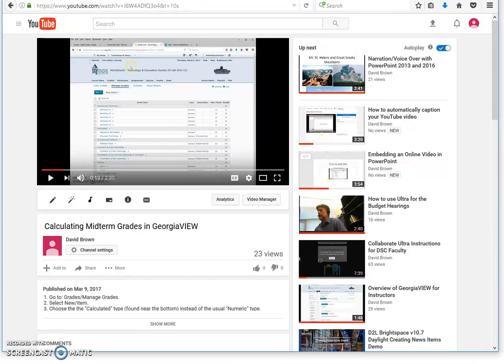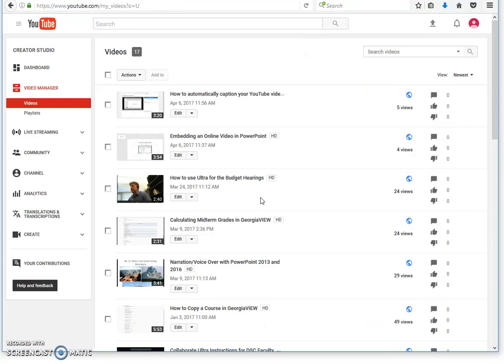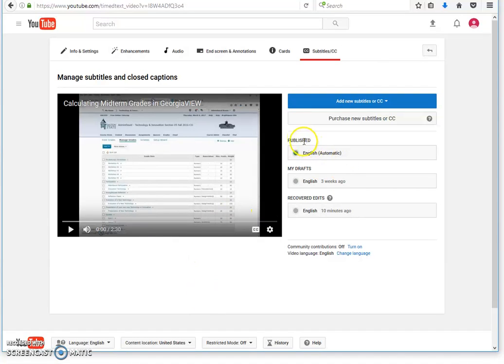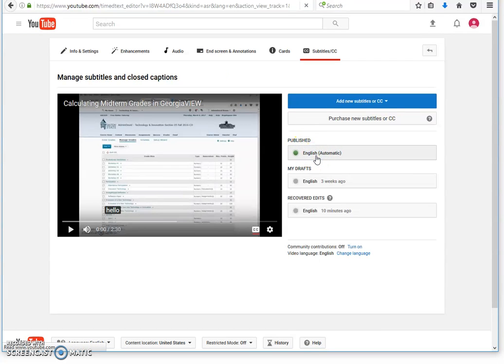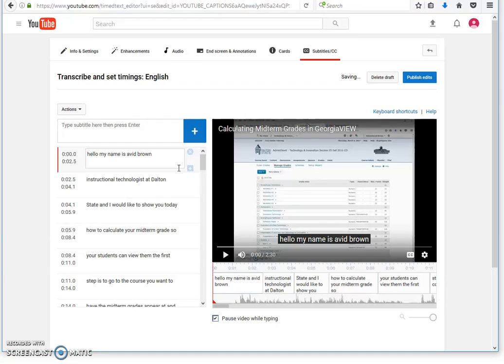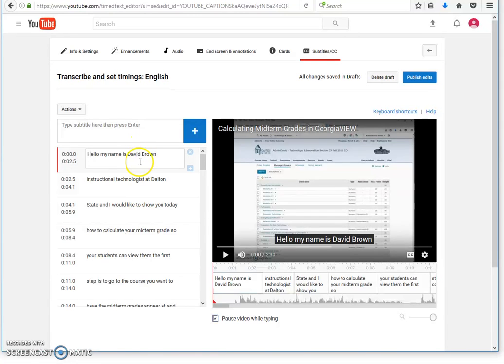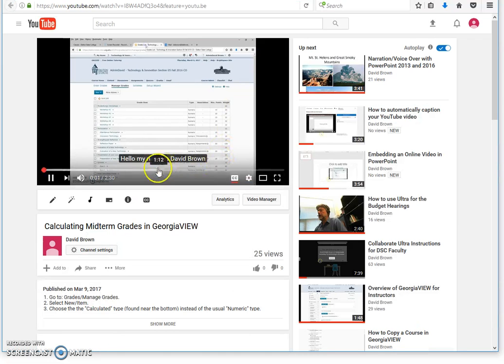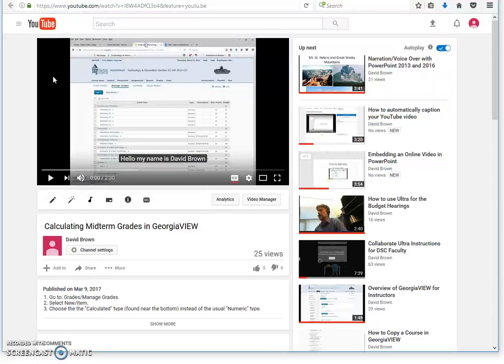How to Automatically Caption Your Videos with YouTube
Also includes instructions on how to edit captions.